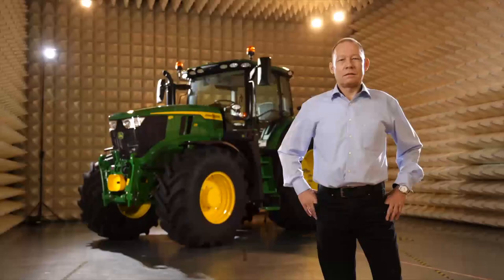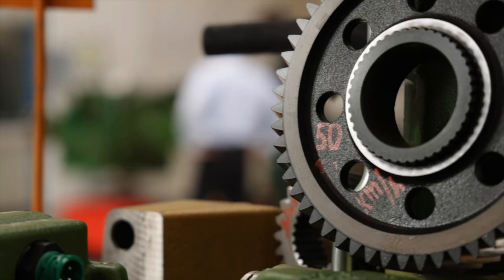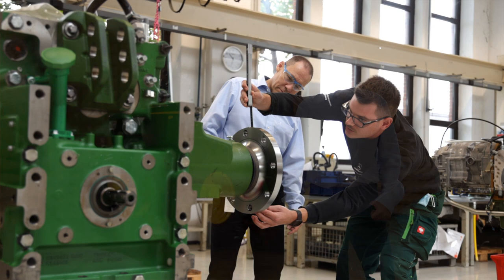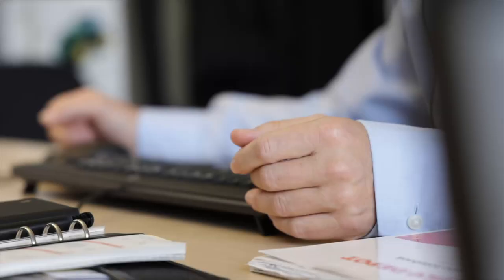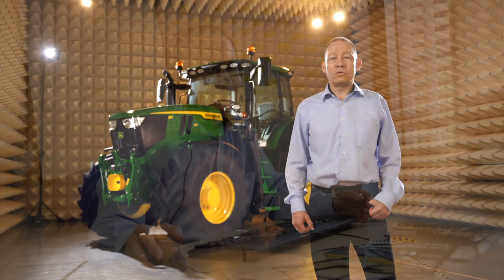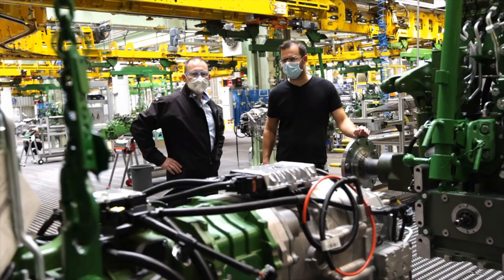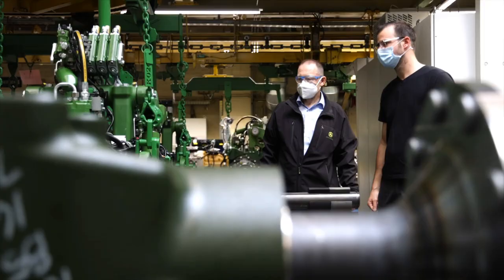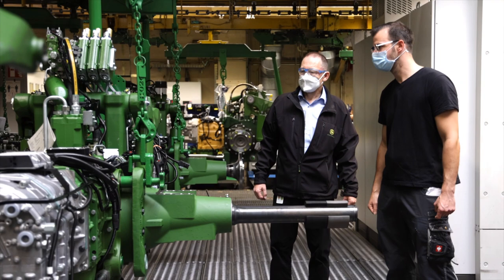6R Under the Hood - Powerful 4 cylinder | John Deere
Experience the versatility of this manoeuvrable, high-horsepower 4-cylinder tractor with its strong hydraulics, high lift capacity and large tyres. The rugged John Deere full frame design, their high manoeuvrability short wheelbase, and up to 155 l/min hydraulics predestine the 6R Small Frame models for loader work. Reach new levels of productivity with the R Series loaders, featuring a dynamic weighing system, return-to-position and level-to-horizon.
With a higher lift capacity, 4 tons of payload, and larger 650/65 R 38 tyres for less compaction, this 6R is ready for any job.
With max power of 177 horsepower with IPM, an empty weight of just 6.5 tonnes and its 2.58m wheelbase, the 6R 150 carry large implements thanks to its 4 tonnes payload while keeping the agility of a true 4 cylinder tractor.